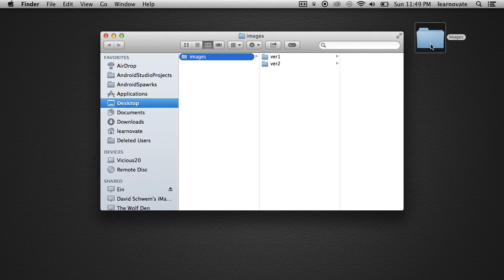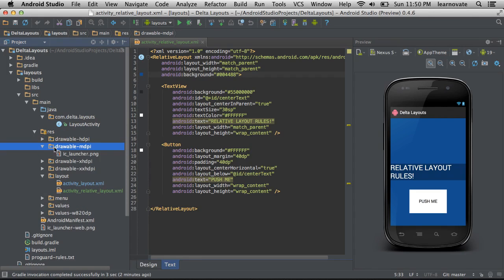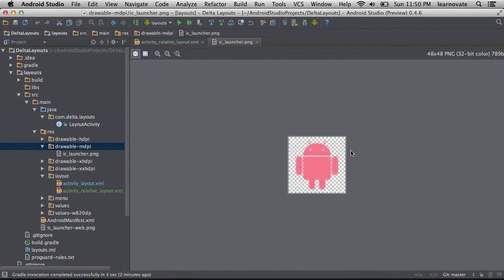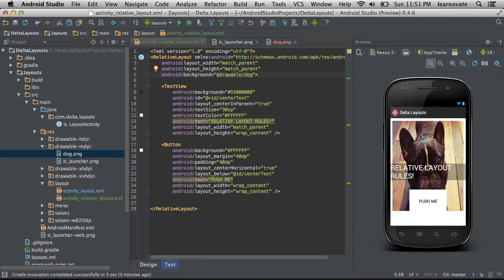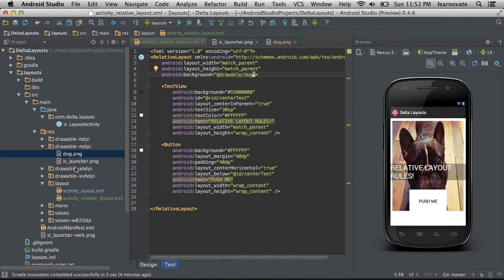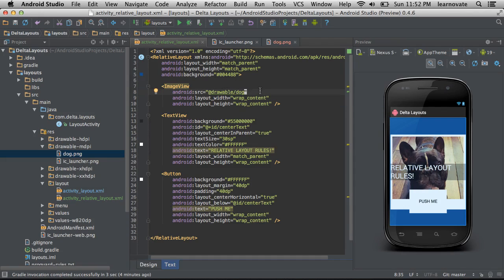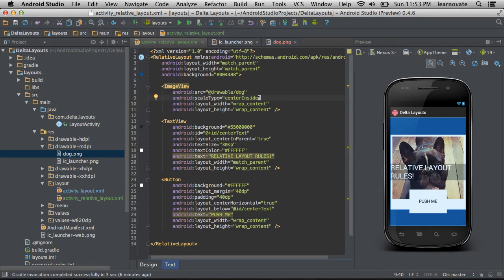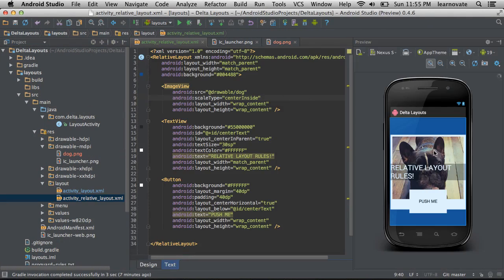048 Adding Images